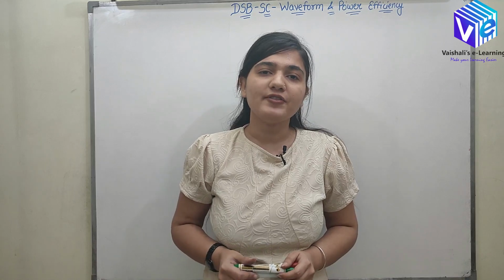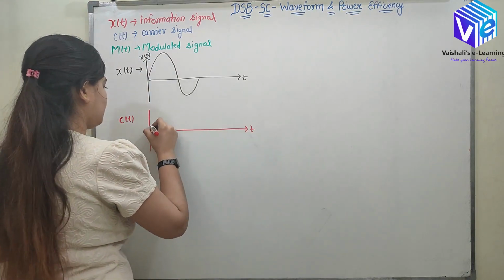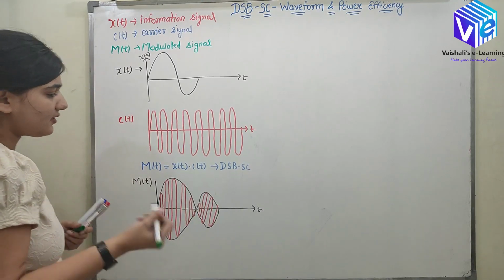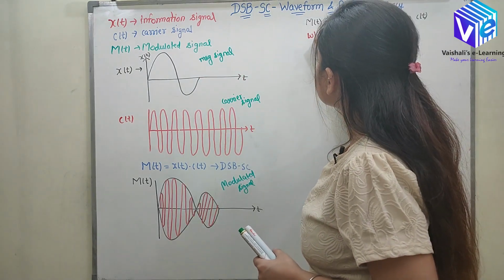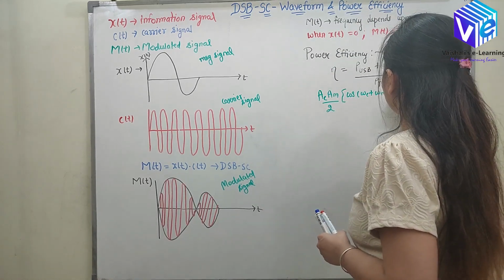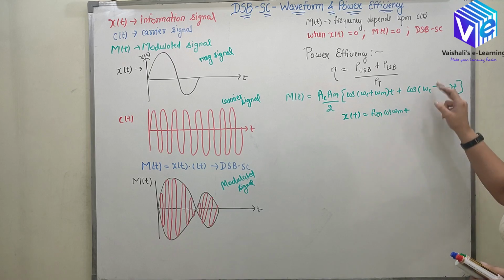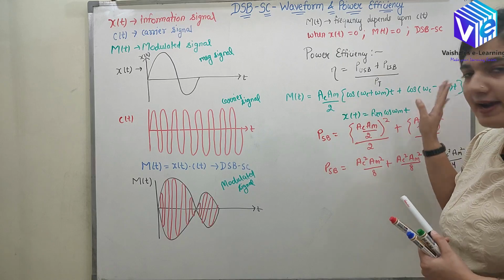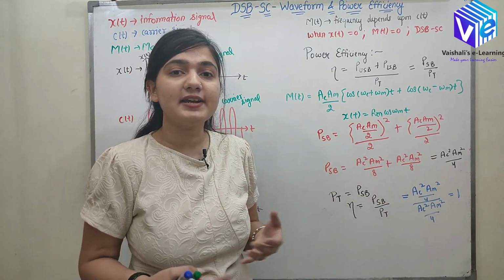L 16 | DSB SC Waveform & Power Efficiency| Double Side Band Suppressed Carrier| Amplitude Modulation